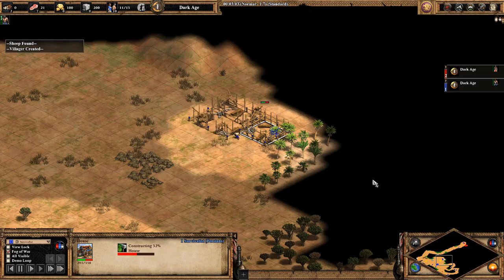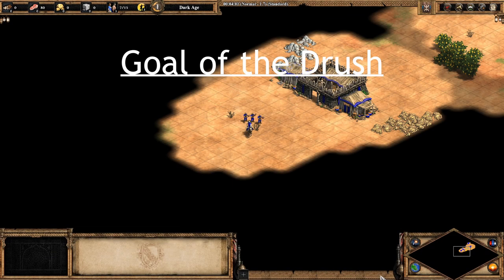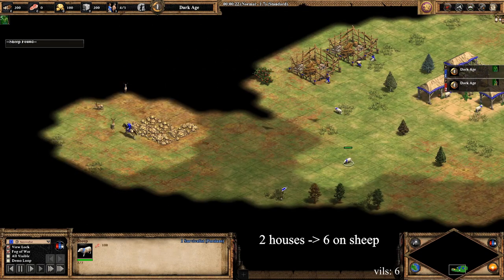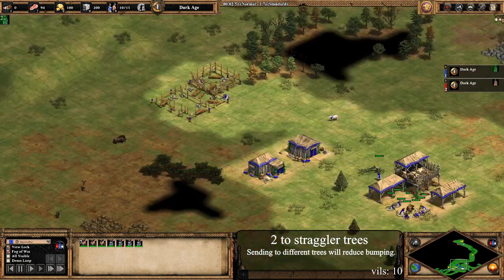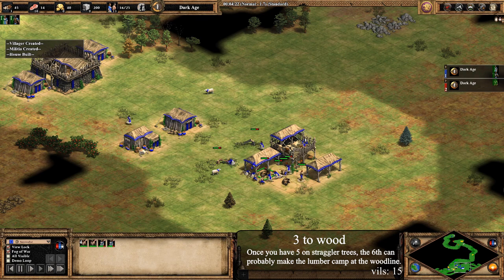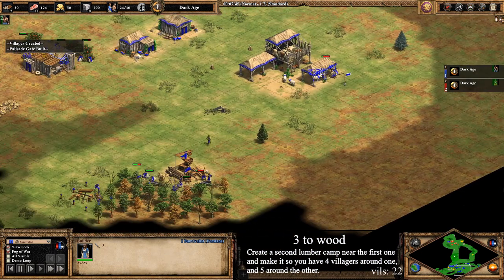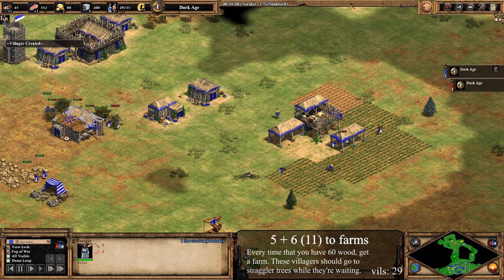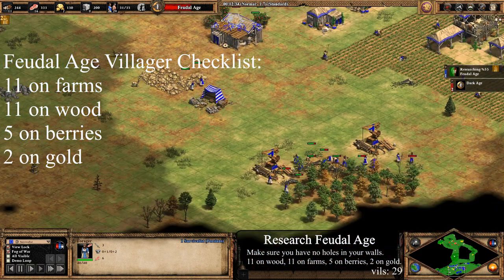Build Order: Fastest Persian Drush Fast Castle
What if you could get an almost guaranteed villager kill in dark age? The Persian Drush hits 4 minutes faster than a normal drush which can often catch your opponent very off guard.